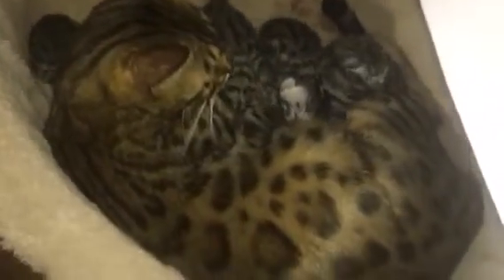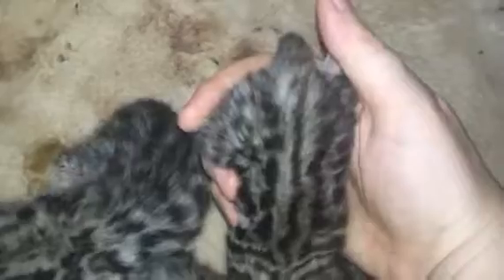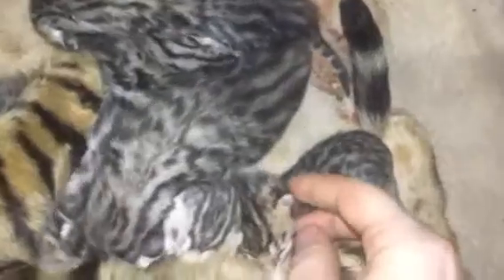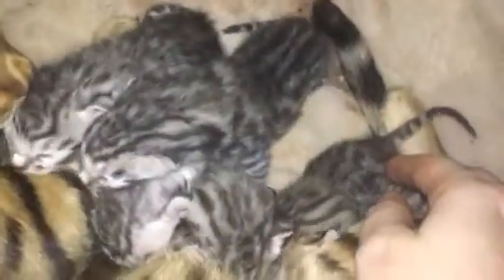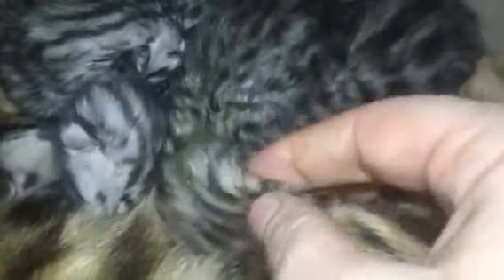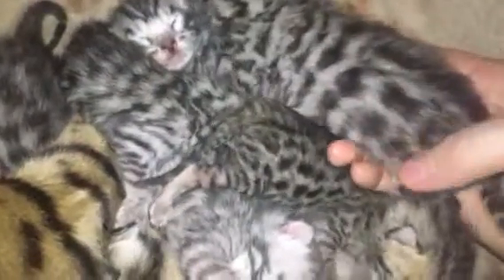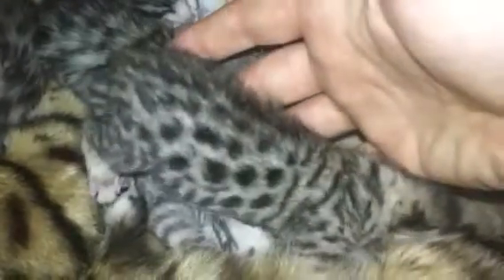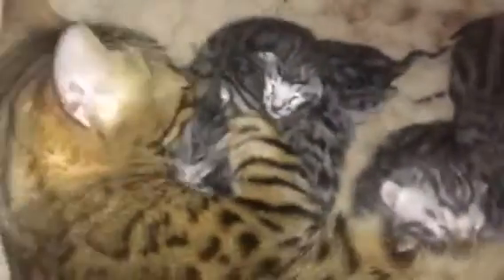Mystique's X Men Litter at 1 week born 9.30.16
1. Brown boy: Beast
2. Silver boy: Iceman
3. Silver boy: Angel
4. Silver boy: Havoc
5. Silver girl: Storm
6. Brown girl: Rogue